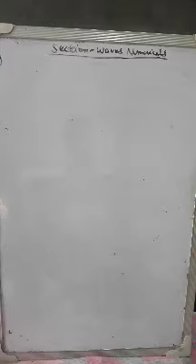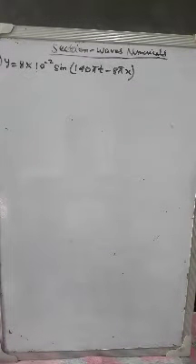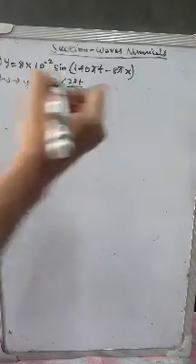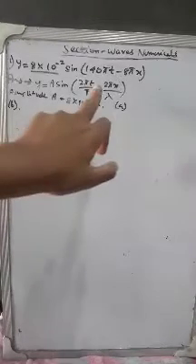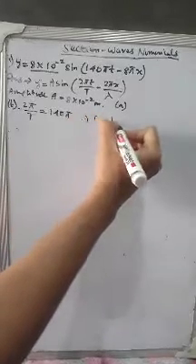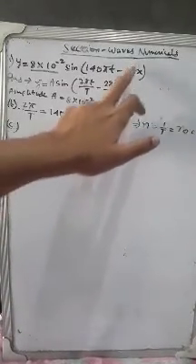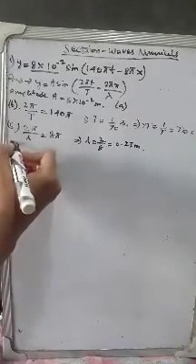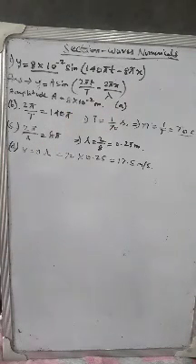Class 11 Physics Numericals Part 3